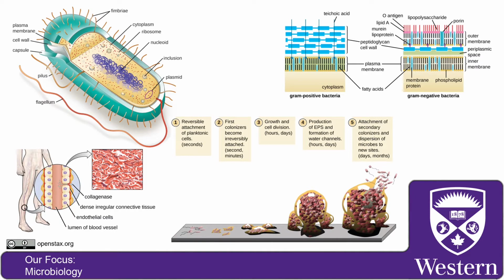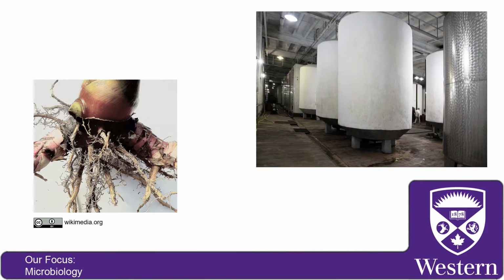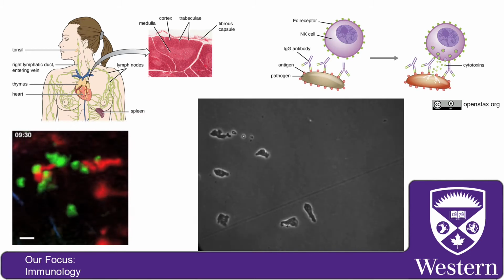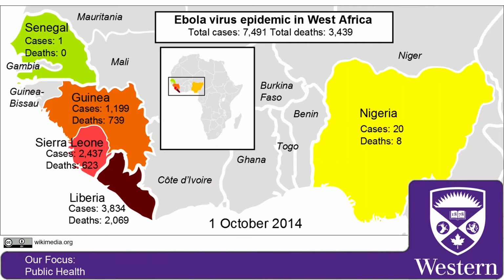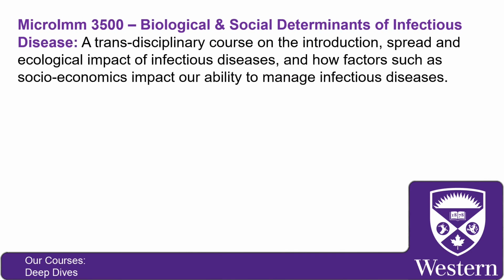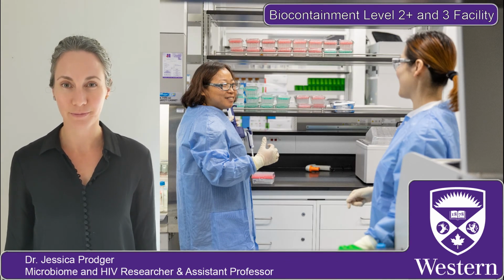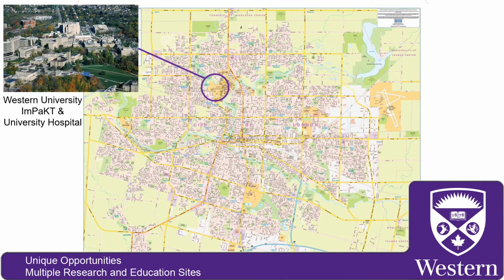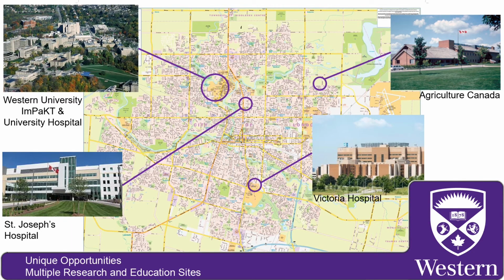Virtual Fall Preview Day 2020 - Micro-Immunology Overview - Western University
Discover Micro-Immunology at Western.
Uploaded by Communications & Public Affairs